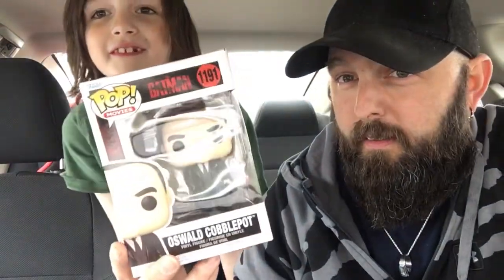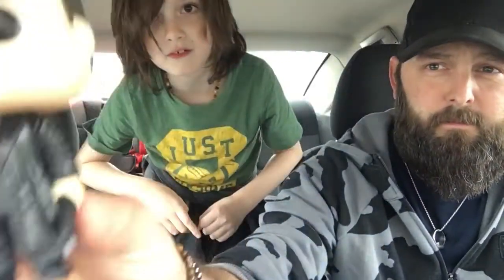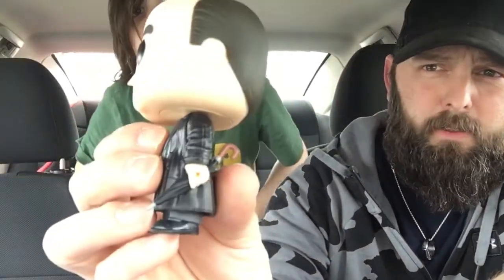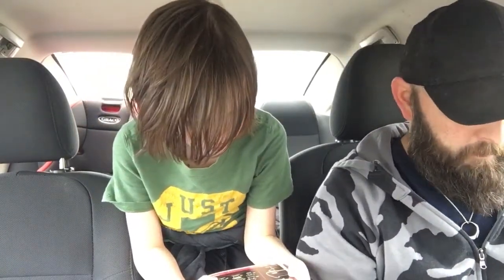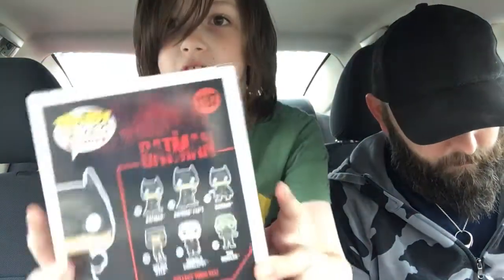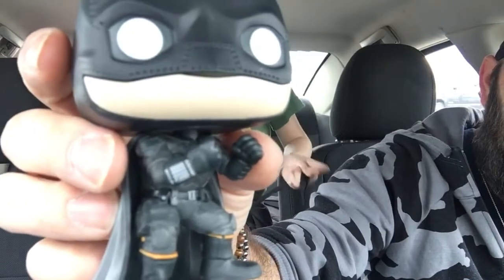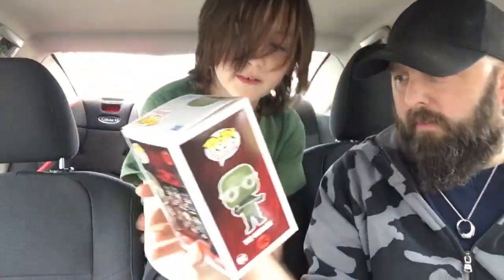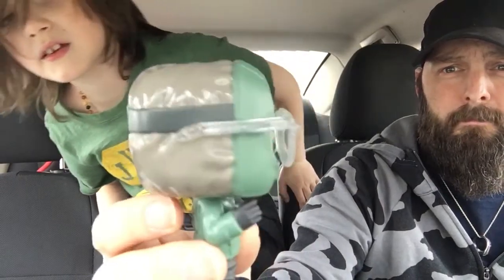The Batman funko pop unboxing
The Batman movie Funko pop figures.
The riddler 1192
The batman 1187
The Batman 1189
Oswald Cobblepot ( the penguin) 1191